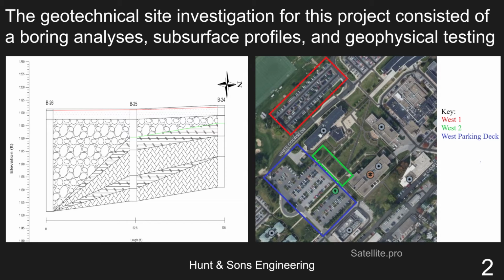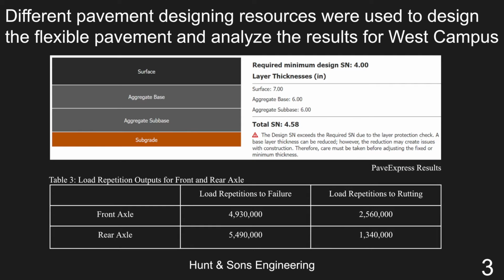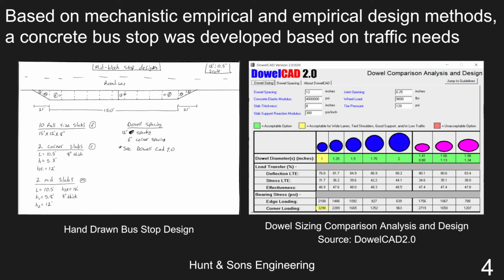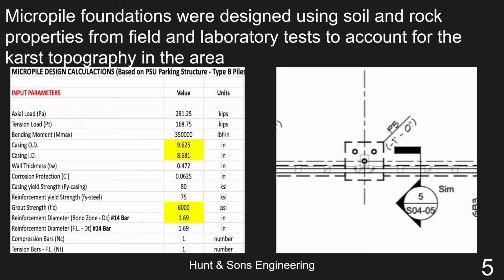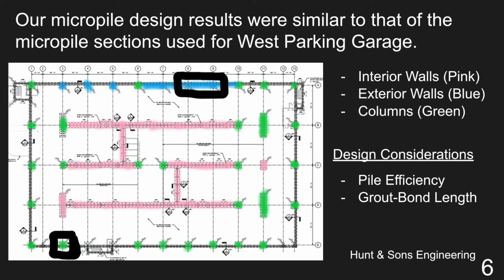Hunt and Sons Capstone Presentation Spring 2022